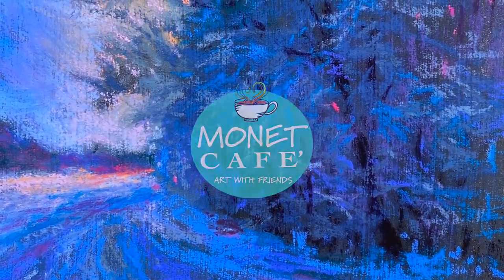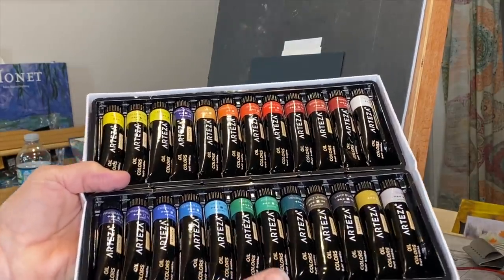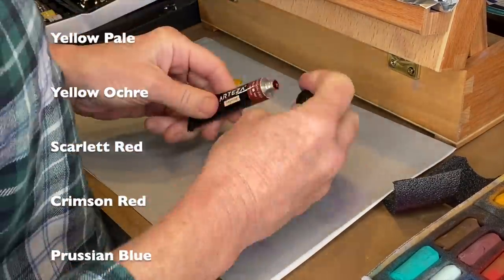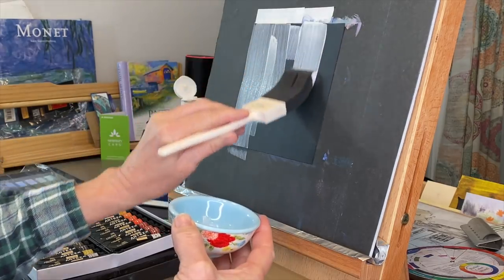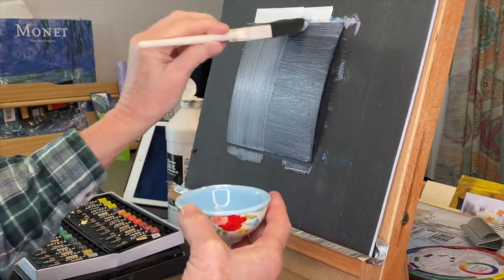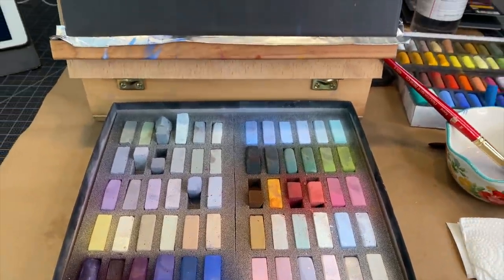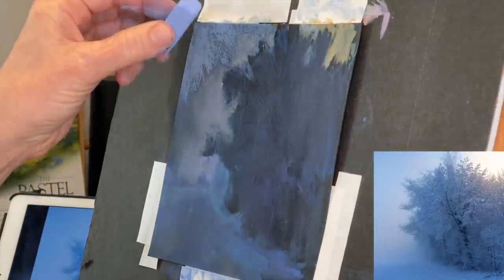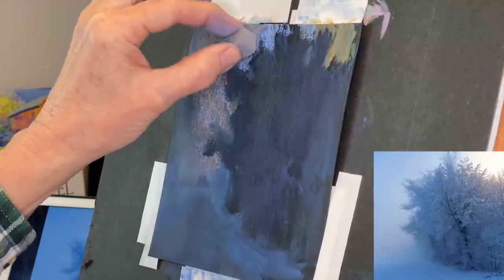How to Combine Oil Paint and Soft Pastels for Exciting Results - REAL TIME Lesson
I LOVE learning new techniques and that's why loved successfully combining OIL PAINT with PASTELS for some exciting results... (See Product List Below).

Watch as I demonstrate how to:
1. Create a Pastel surface on an unsanded piece of Black Paper made for use with oil and acrylic paint.
2. Use Oil Paint to do a wash as a loose and colorful underpainting.
3. Apply Pastels for a brilliant and vibrant winter scene.

I have another video coming soon where I use this same technique on a piece of Pastelmat (an already sanded surface). It's been a beautiful December so far of learning and wintery painting fun! Lots more on the way!

Products Used in this Video:
1. Arteza Black Acrylic Pad: This is a surface designed for use with acrylics and oils, and yes... now you know it can be used with pastels. I will definitely be using this surface more. Also, it comes in a 2 pack of 16 sheets each (6" x 6"). I like the square format.
2. Arteza Oil Paint ( I was pleased with these paints offered at a good price)
3. Clear Gesso (to create your own sanded surface):
4. Terry Ludwig / Richard McKinley Set
5. Sennelier 120 Half Stick Set (Paris Collection) / Now on Sale at a great price (as of date of this video)

(Only for US residents due to shipping / must be patron during months of December and January).

▽ My Etsy Shop 👇

▽ Monet Cafe' Artists Bracelets (from Etsy Store)👇